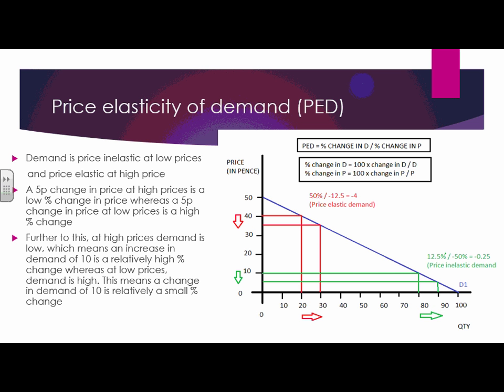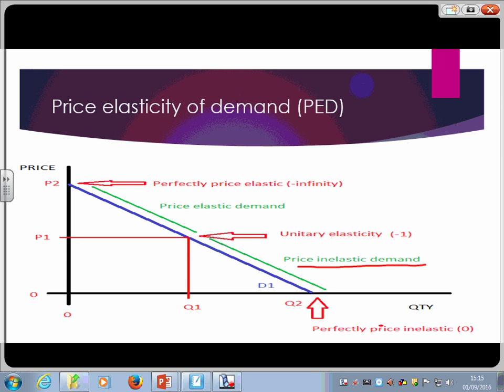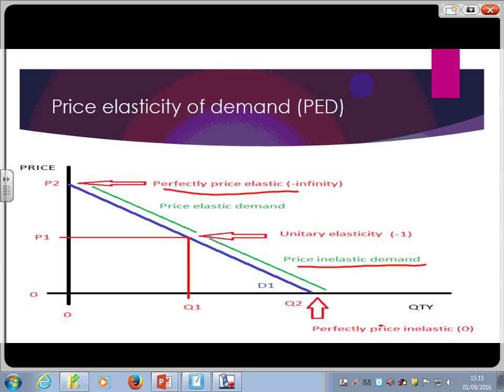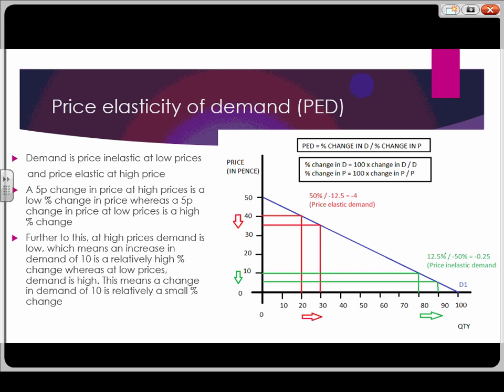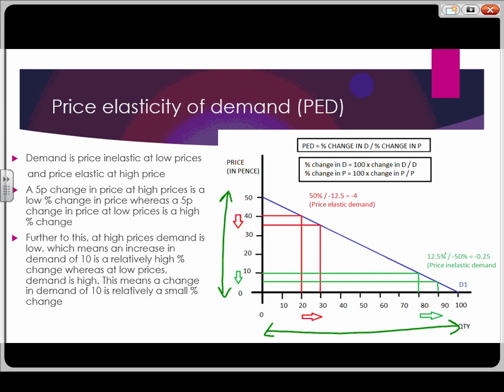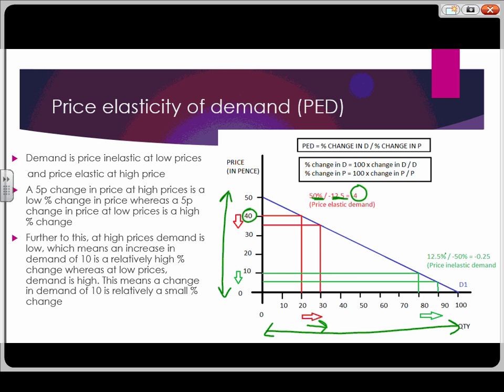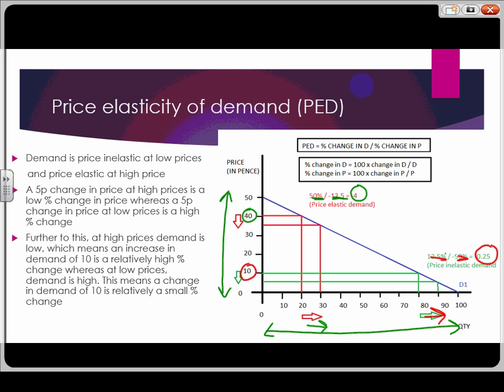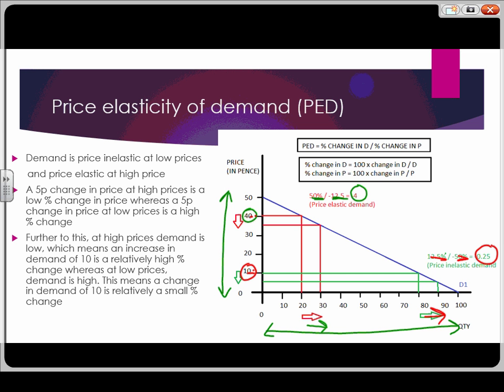11 PED 3